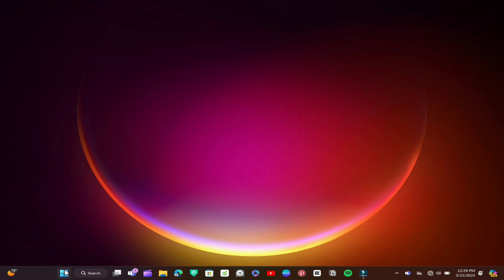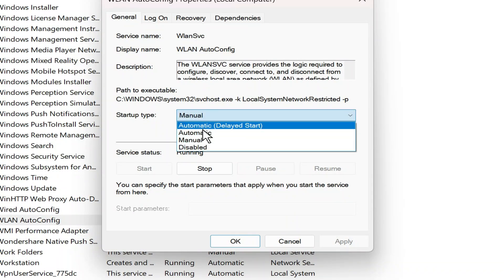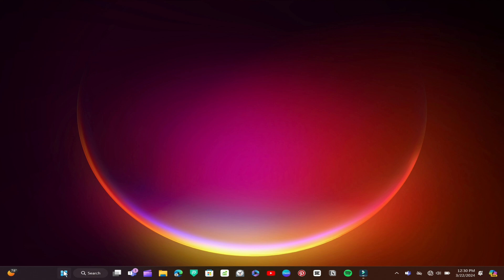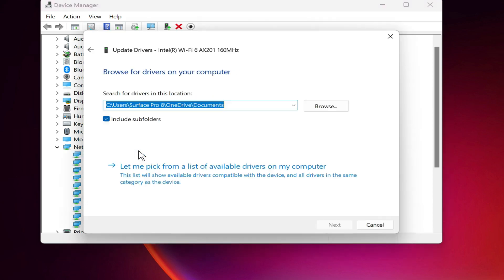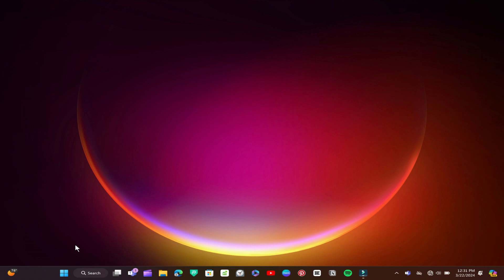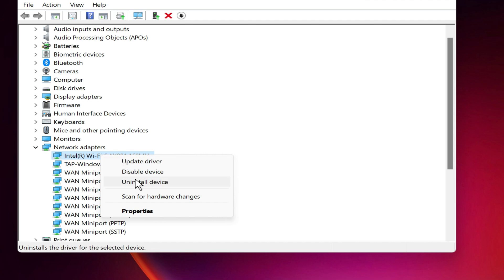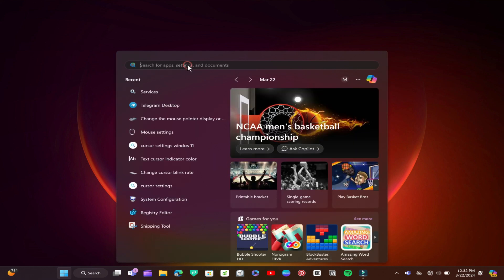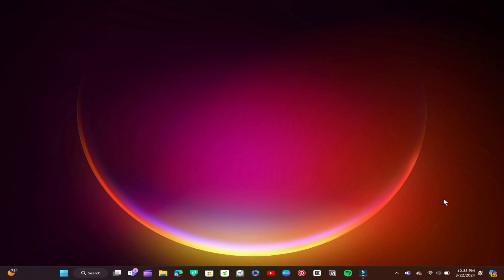📶 WiFi Option Not Showing in Windows 11 | Step-by-Step Guide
Fixing WiFi Not Showing in Windows 11, Having trouble with your WiFi not showing in Windows 11? Don't worry, our video is here to help! We'll walk you through the troubleshooting process to resolve issues like the WiFi option not showing in Windows 11, or the WiFi icon not being visible on your taskbar.

🔍 In This Video:
- Resolve the issue of WiFi not showing in Windows 11.
- Learn how to fix the WiFi option not showing in Windows 11.
- Discover steps to restore the WiFi icon not showing in Windows 11 and Windows 10.
- Understand how to fix WiFi not showing up on Windows 11.
- windows 11 wifi not showing
- wifi icon not showing windows 11
- wifi icon not showing in windows 11
- wifi option not showing on windows 11
- how to fix wifi not showing in windows 11
- wifi not showing windows 11
- wifi option is not showing in windows 11
- wifi not working on windows 11
- fix wifi not showing up on windows 11
- wifi icon not showing
- wifi not showing in windows 11
- WiFi networks not showing
- WiFi not working at all
- Can't connect to this network
- WiFi icon missing
- Connected to wifi but the internet is not working
- WiFi keeps disconnecting
- Stuck at connecting or checking network requirements
- windows 11 setup wifi not showing up
- internet not showing up windows 11
- how to fix wifi connection on laptop windows 11
- wifi won't turn on windows 11
- how to fix wifi not showing up on windows 10
- how to enable wifi on windows 11
- why is my wifi not showing up on my pc
- my wifi is not showing in laptop
- wifi and bluetooth not showing in windows 11
- lenovo laptop wifi not working windows 11
- how to connect to wifi on windows 11
- windows wifi not showing networks
- hp laptop wifi not working windows 11
- wifi option not showing in windows 10
- wifi adapter not working windows 11
- dell laptop wifi connection problem windows 11
- my wifi not showing in available networks
- how to fix internet connection problem windows 11
- how to fix no internet access windows 11
- how to fix ethernet connection windows 11
- wifi connected but no internet access windows 11
- windows 11 wifi connected but no internet
- how to fix wifi connected but no internet access
- ethernet no internet access windows 11
- no internet secured windows 11 wifi fix
- can't connect to this network windows 11
- mobile hotspot not working in windows 11
- how to fix wifi disconnecting windows 11
- how to fix internet not showing up windows 10
- network and internet settings not showing wifi
- how to fix ethernet not connected windows 11
- how to see wifi password in laptop windows 11
- how to connect to internet on windows 11
- no wifi networks found windows 11
- why does my wifi say connected but no internet
- installing windows 11 on new pc no internet

🛠️ Easy Solutions Inside:
If your WiFi is not showing, our video will provide you with the knowledge and tools to fix it quickly and efficiently. Get your internet connection up and running in no time with our expert tips!